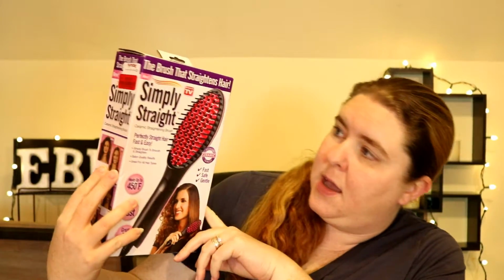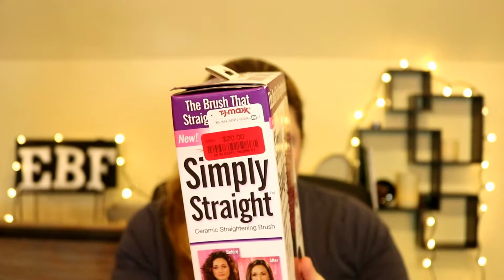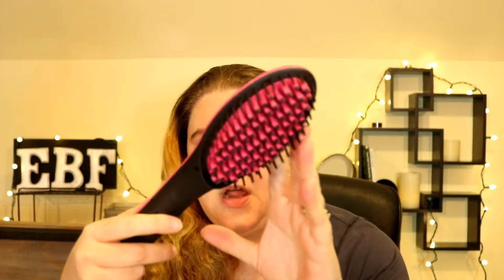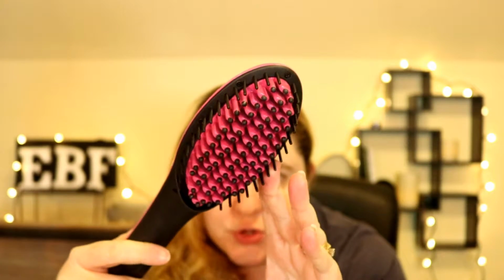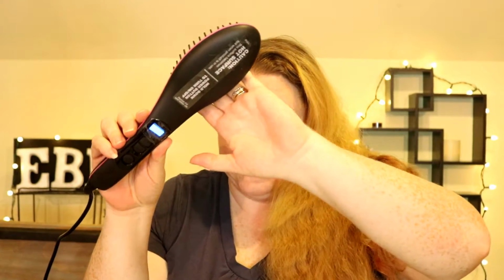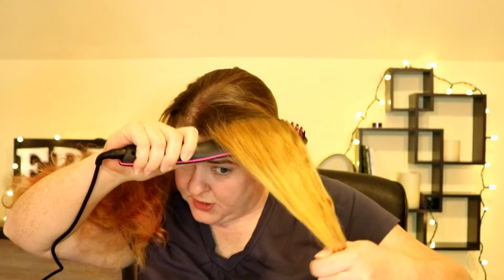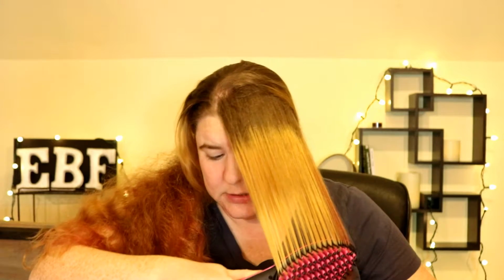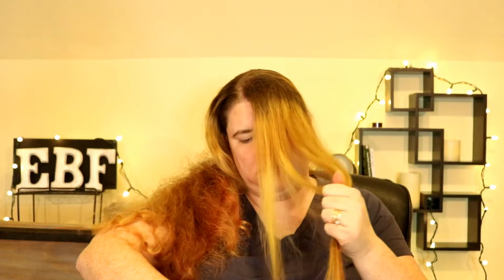Trying out the Simply Straight Brush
I found the Simply Straight brush on sale at my local TJMaxx and decided to give it a try.  I was pleasantly surprised by how well it actually worked!

Here is a link to the product but you can find it less expensive elsewhere